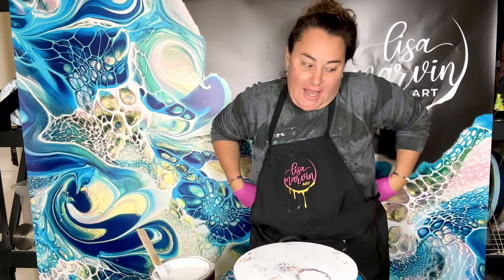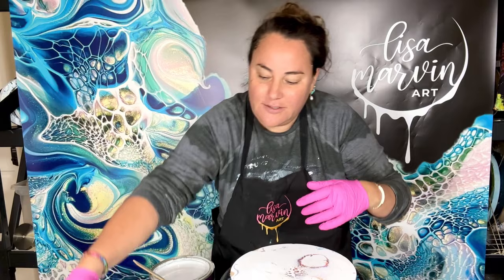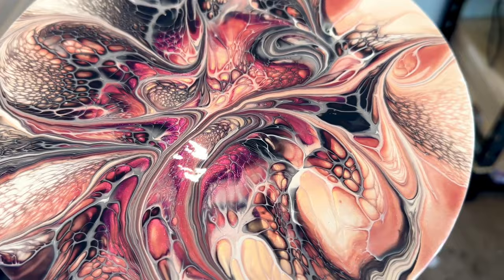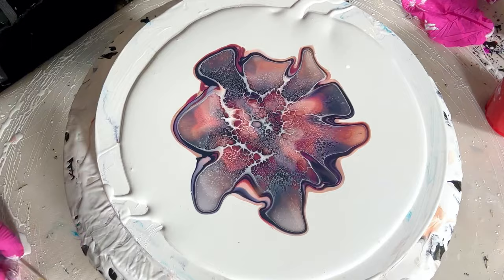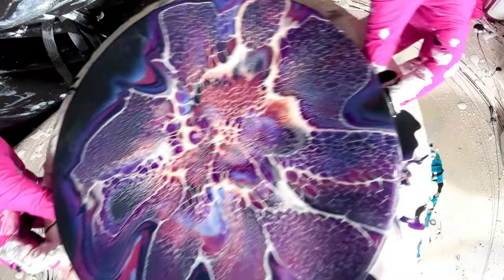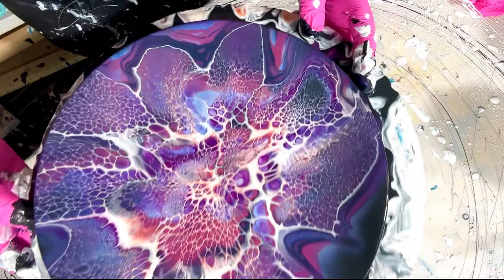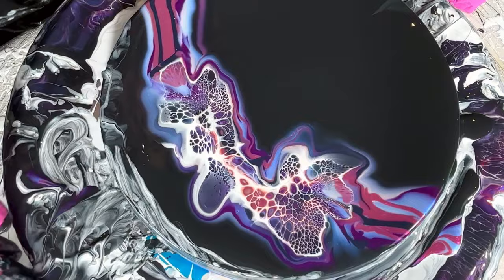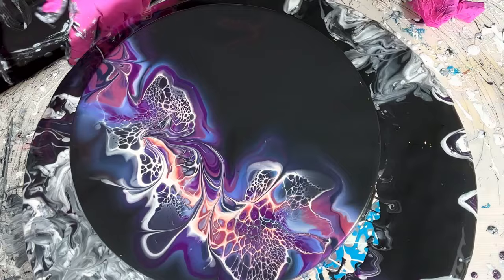#335 The Ultimate Colour Combo: With The New TLP Persephone! Fluid art/ pour painting